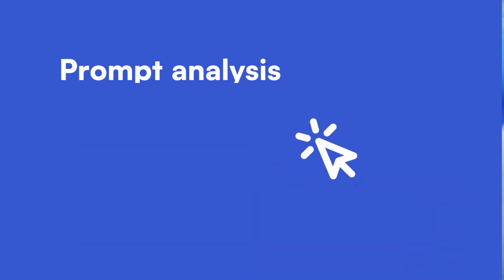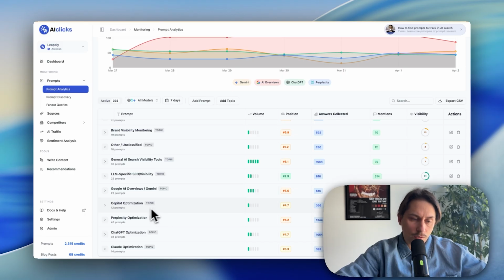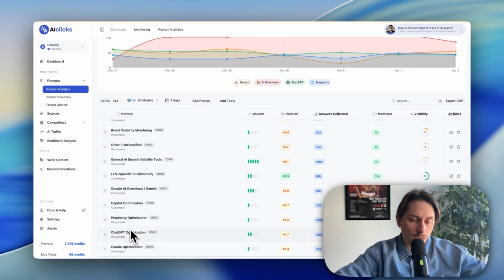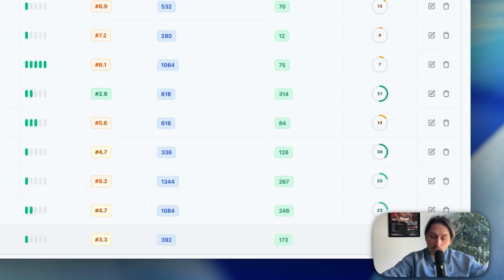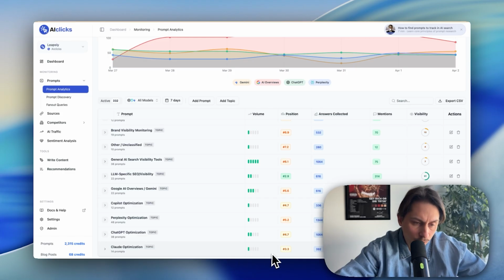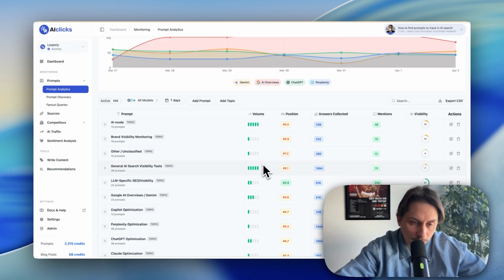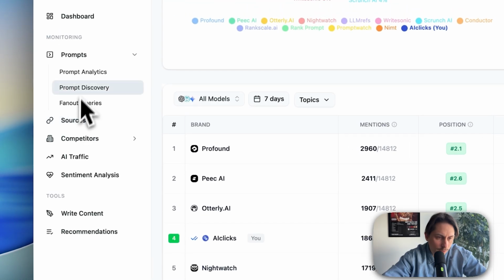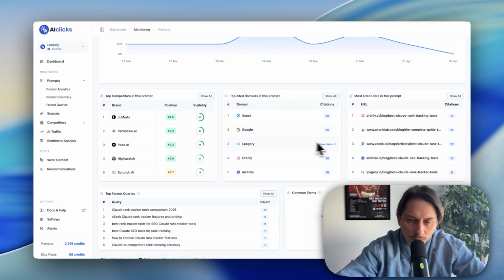AIclicks Prompt Analytics: How to Find Your Highest-Impact GEO Opportunities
Learn how to use AIclicks Prompt Analytics to identify which topical clusters to prioritize for AI visibility growth. This walkthrough covers how to group prompts by topic, read visibility scores across LLMs, and combine search volume with business context to make smarter GEO decisions, not just chase the highest numbers.

FAQ:

Q: How should I cluster my prompts inside AIclicks?

A: Group them by topicality. Service providers should cluster by service type. E-commerce stores by product category. SaaS businesses by feature, solution, or ideal customer profile. Each cluster gives you a separate visibility score so you can compare performance across topics.

Q: What does the visibility score in Prompt Analytics actually mean?

A: It shows how often your brand appears in LLM answers for that topical cluster. A 44% visibility score means your brand appeared in 44 out of 100 answers collected for that topic. A 14% score means 14 out of 100. The gap between those numbers is your opportunity.

Q: How do I decide which topical cluster to prioritize?

A: Look at three things together: prompt search volume on LLMs, your current visibility score, and your own business knowledge around margins and priorities. High volume plus low visibility is where you focus. High visibility on a low-volume topic is where you deprioritize, even if the numbers look good.

Q: How is AIclicks different from just tracking keyword rankings?

A: Traditional keyword tools show where you rank in search results. AIclicks shows whether you appear inside the actual AI-generated answer. A brand can rank #1 on Google and still be invisible in ChatGPT, Perplexity, and Gemini. Prompt Analytics surfaces exactly where those gaps are.